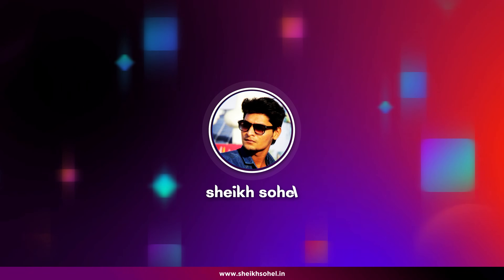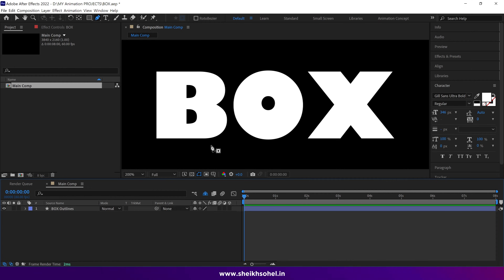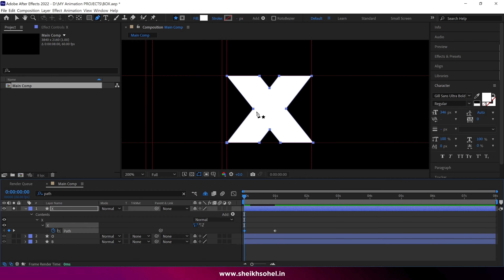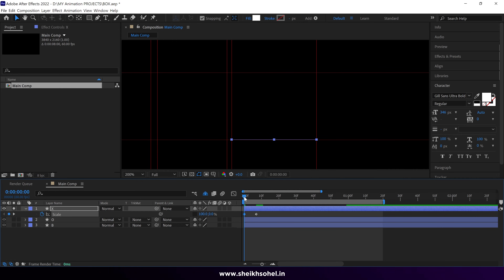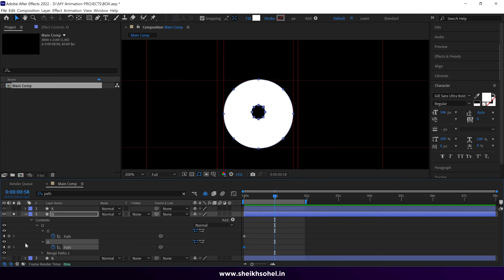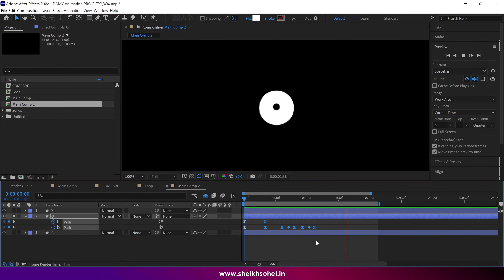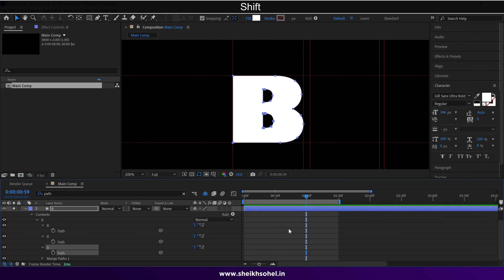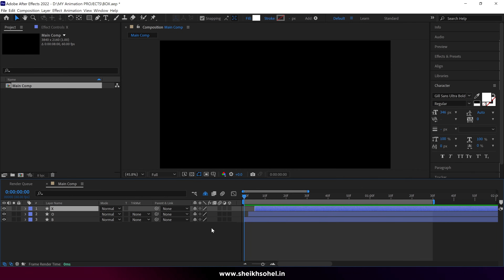Basics of Morph Animation in After Effects | After Effects Tutorial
Hello, everyone! In this video, I'm going to share my knowledge of text morph animation in After Effects. I've incorporated morph animations into my logo animations many times, wherever I've needed them. Morph animation is a very popular style in motion graphic design and among animators because it is so satisfying and entertaining when done correctly.

That's why I've come up with this basics of morph animation class to share my knowledge with you. In this class, I've explained the benefits of morph animation, where to use it, and how to use it. I've also included a comparison of good and bad morph animations.

So, if you're looking for a video about morph animation in After Effects, this video is for you

⏱️ Timestamps:

0:00 - Introduction
0:28 - About Morph animation
1:11 - Example
1:29 - Part 1 Preparation
2:22 - Adding Guidelines
2:50 - Separate Letters
3:33 - Letter X Animation
8:28 - Part 2
8:33 - Letter O Animation
13:10 - Part 3
13:15 - Letter B Animation
16:23 - Arrange Layers

🚀 Key Information:

To follow this tutorial, you need Adobe After Effects software. All the techniques explained in this video are performed in After Effects. This class or tutorial is designed for beginner to intermediate level artists.

👍 Call to Action:

if you want to learn more you can join my motion design course on my website below!